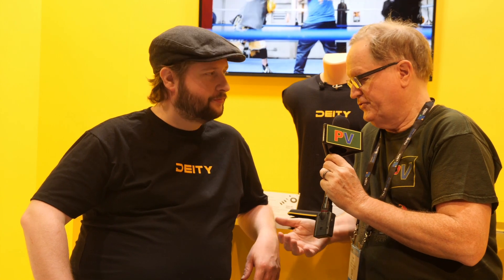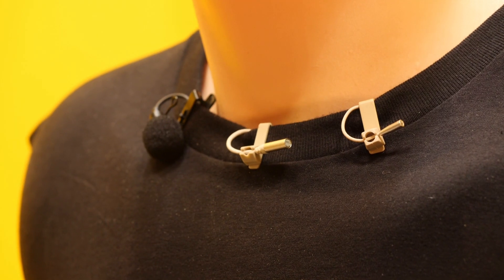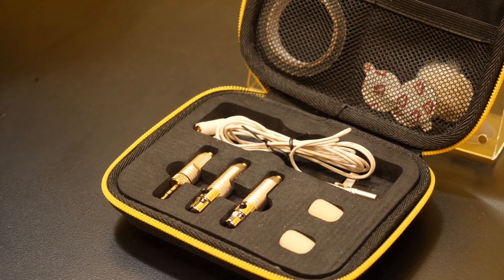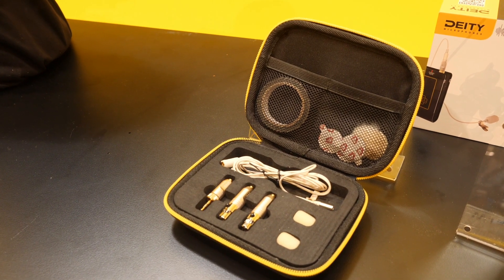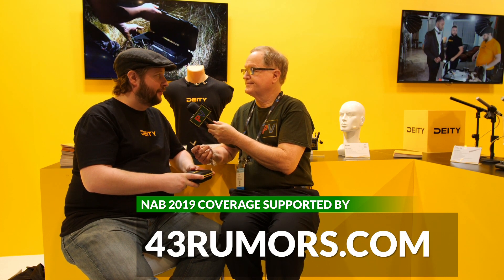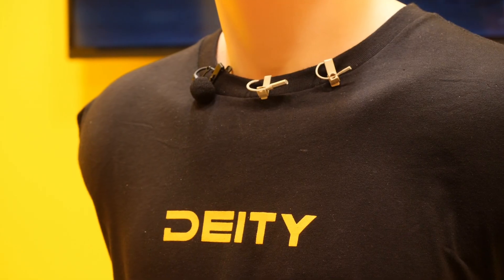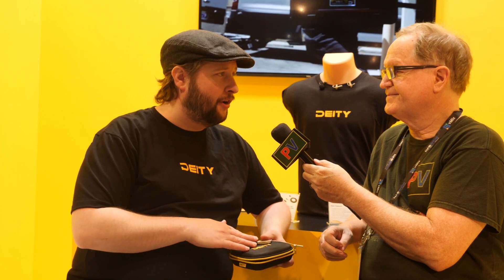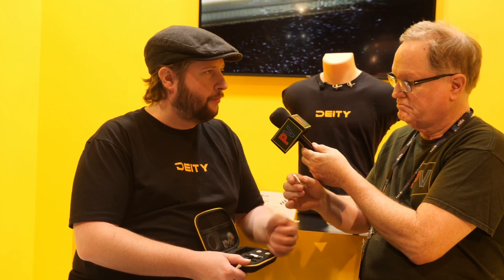Deity W.LAV PRO Advanced Lavalier Microphone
Interview with Andrew Jones from Deity about their new sturdy and weather resistant lav microphone. Thing made for real life and everyday use. Diety goal had been to keep very good sound quality and add compatibility to most systems as well as unmatched durability.